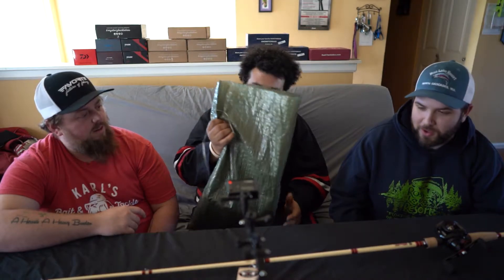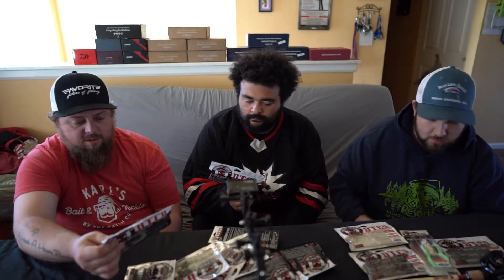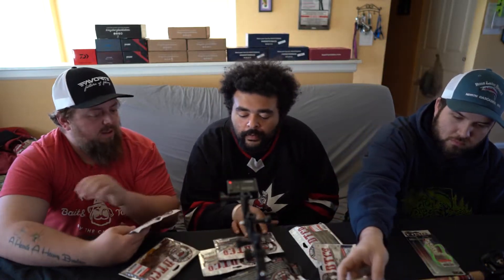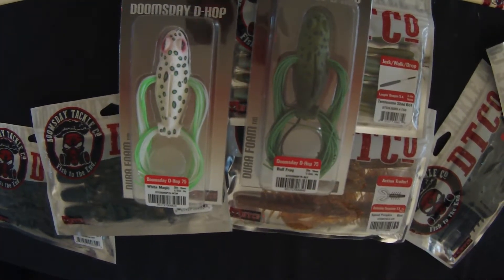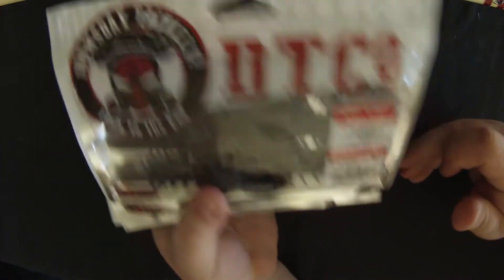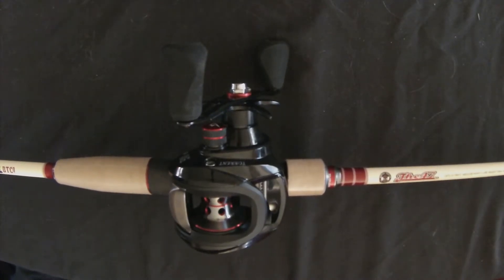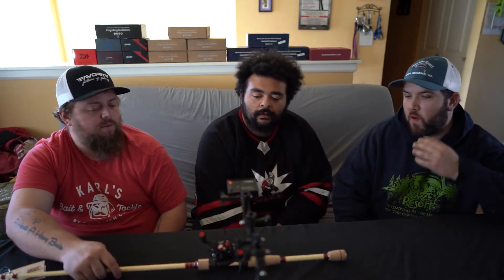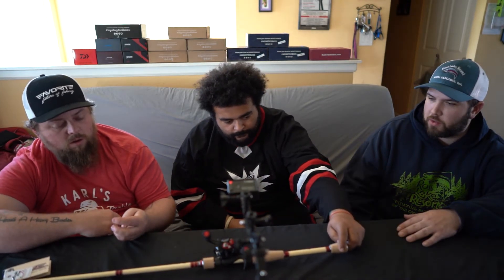Doomsday Rod and Airdrop Deal + Piscifun Torrent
Today we open and review the Doomsday Rod + Airdrop deal, And give our Opinions on Ryan's new Piscifun Torrent.

CHECK IT OUT HERE and pick something up!

MicroProFishing is a Washington Based Fishing Channel Focused Primarily around Bass Fishing Local Lakes and Ponds and Doing Product Reviews and Unboxings.

►Product Links, What We Use for our Videos!

For Fishing

►KastKing Crixus
►KingKast MegaJaws 9.1:1 Red
►Piscifun Spark 6.6:1 (x2)/8.1:1
►Piscifun Torrent 7.1:1
►Piscifun Flame 2000
►Diawa Crossfire 2500 Spinning Reel

► Abu Garcia Veritas 6'10" MH, Fast
►Favorite Fishing Phantom 7' MH, Fast
►Favorite Fishing Whitebird 7'4" MH, Fast
►Bass Pro Shops Johnny Morris CarbonLite 7' MH, Fast/7' Heavy, Fast
►Power Pro Braid Green 10-30 lb

For Recording and Editing

►Camera (Sony A7r MKiii)
►GoPro Hero3 White x3
►GoPro Hero8 Black
►Shure SM7B Microphone
►Boya BY-MM1 Mini Shotgun Mic
►Zingyou Mic Bundle
►Focusrite Scarlett 6i6 PreAmp
►Moukey Pop Filter
►Spedal 1080p Webcam
►10" LED Ring Light